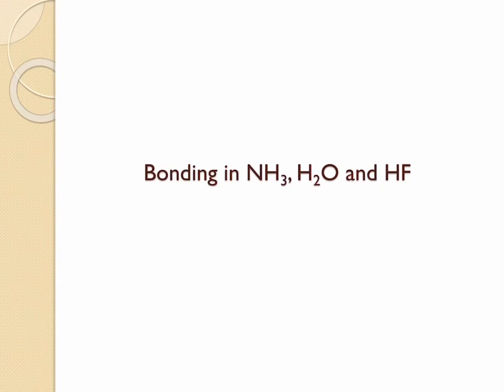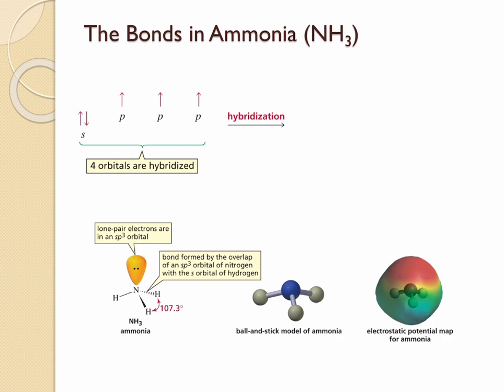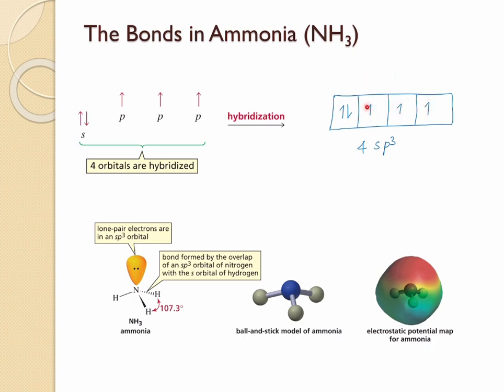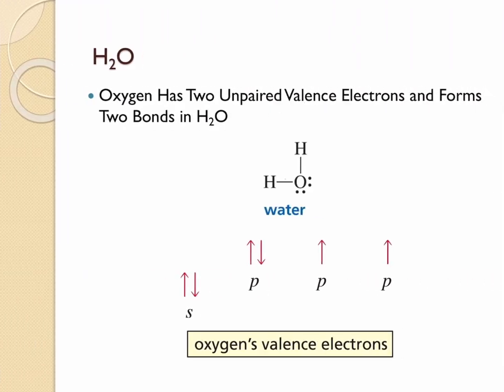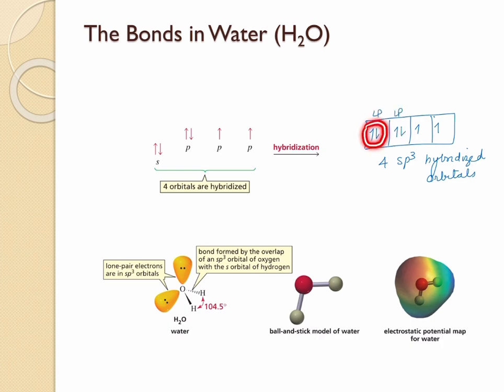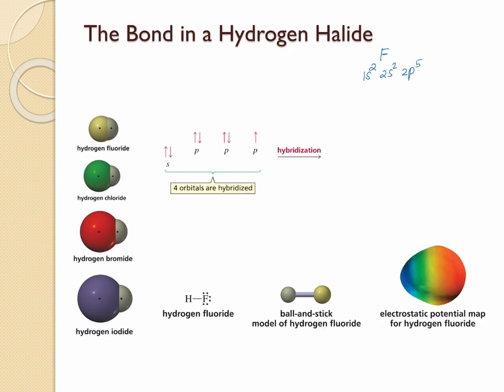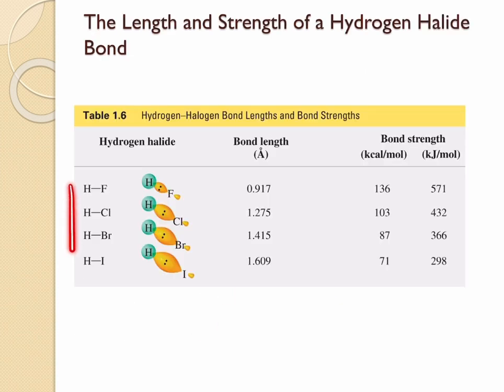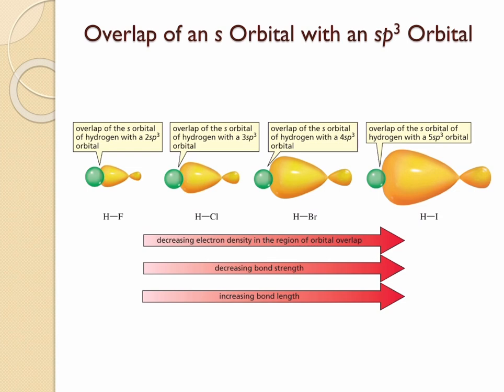Bonding in NH3, water and hydrogen halide